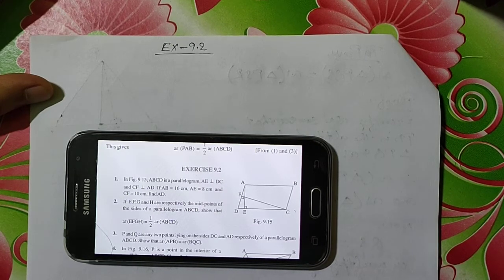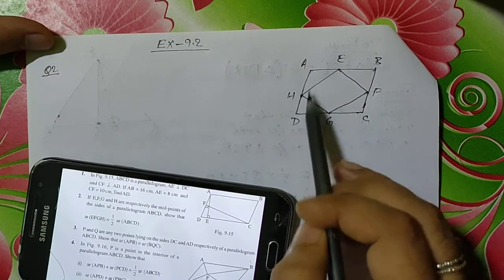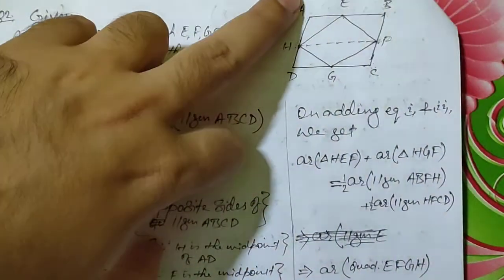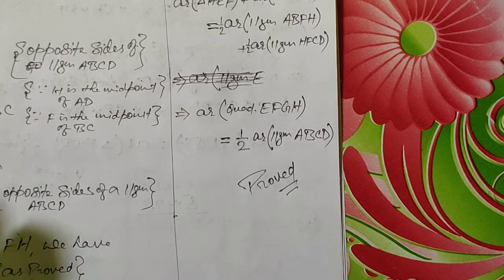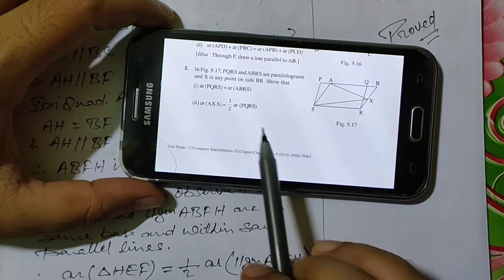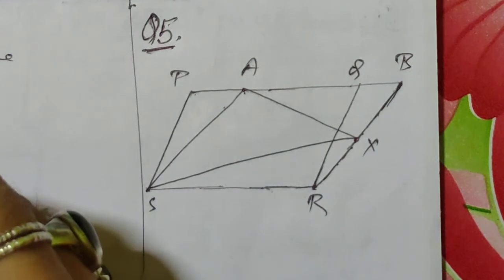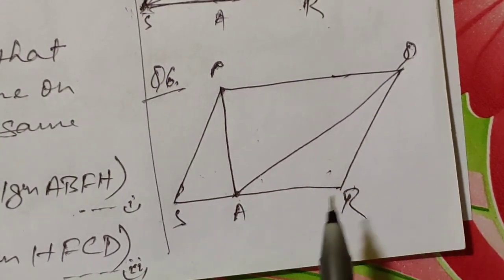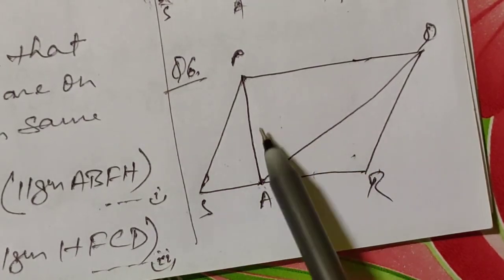NCERT Ex-9.2 problem discussion of class 9 (maths)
Problems on Areas of parallelogram and Triangles of class 9 (maths)